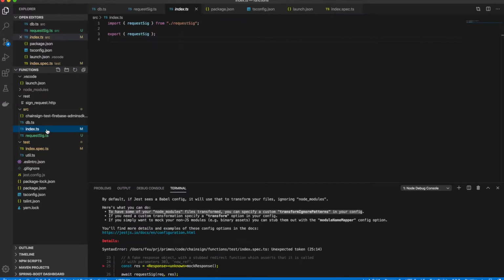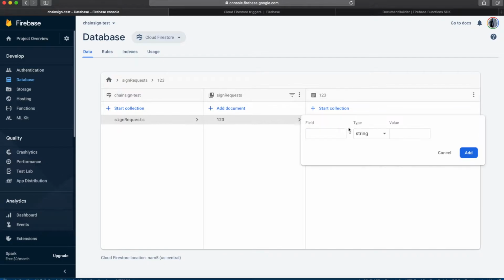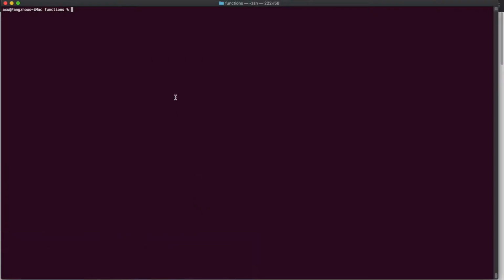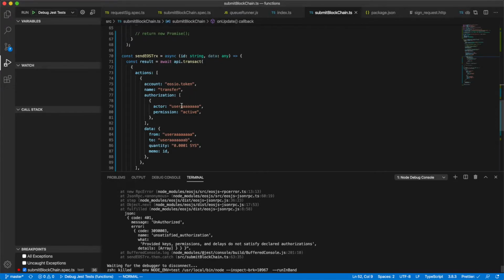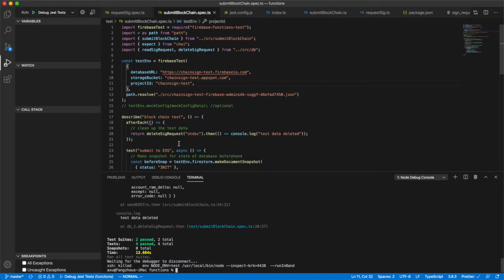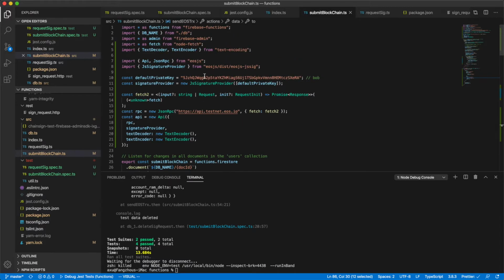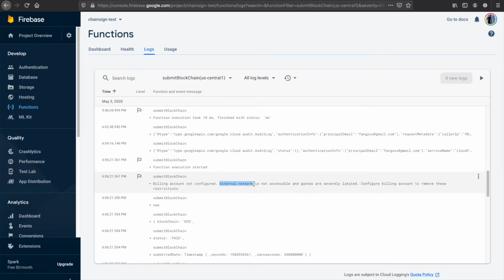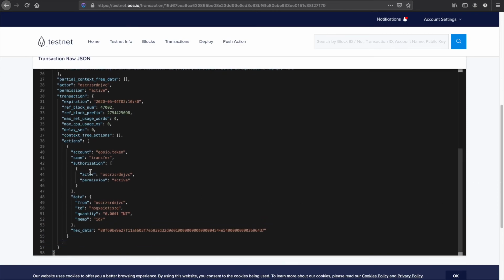Idea to Product | Firebase function submit transaction to EOS #18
In this video I will create a FirebaseFunction which triggered by firestore changes and submit the data as memo to EOS